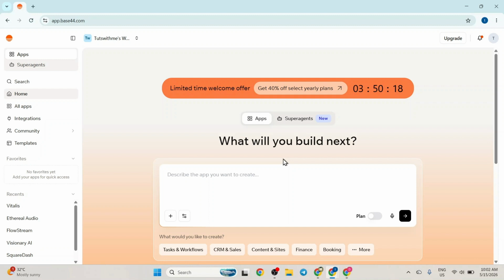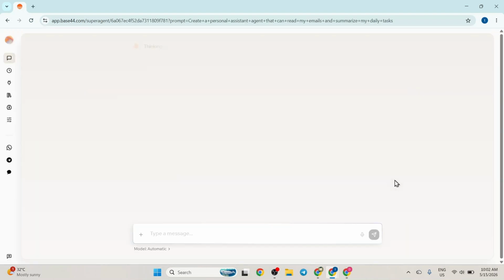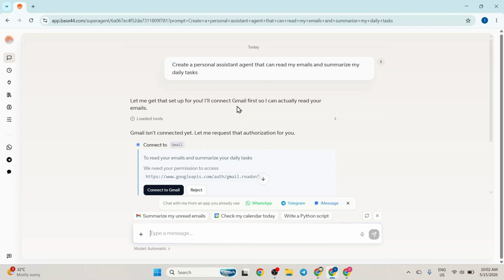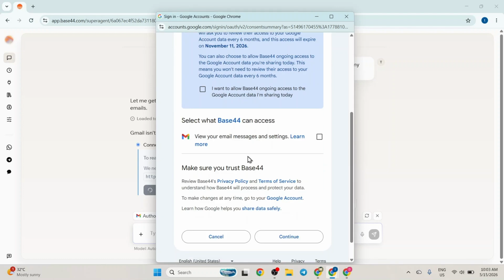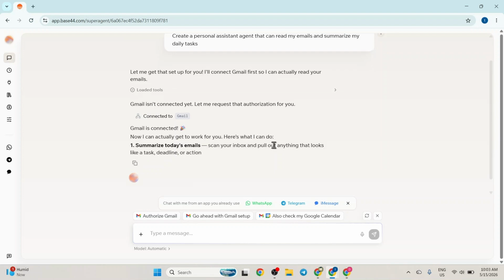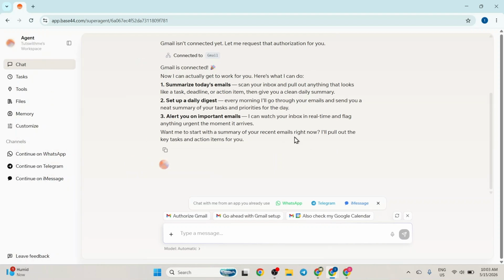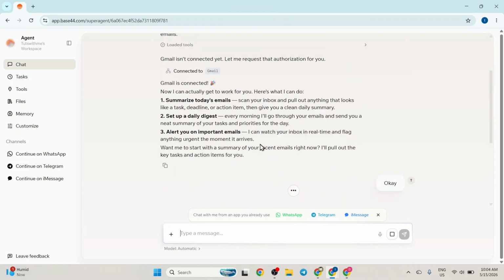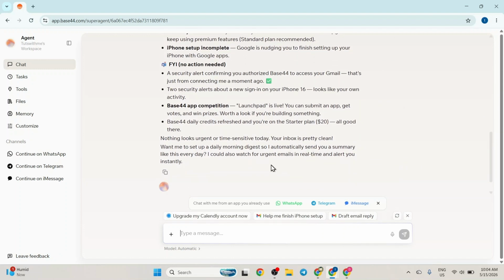How to Set up Base44 Agents - Step by Step